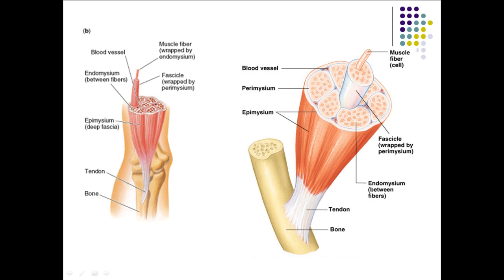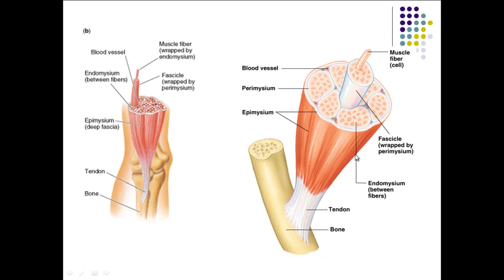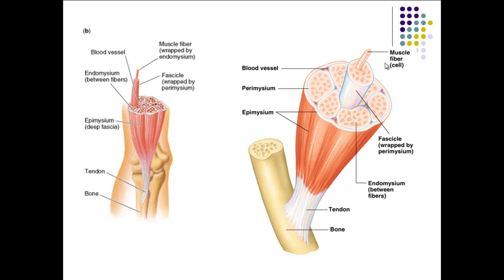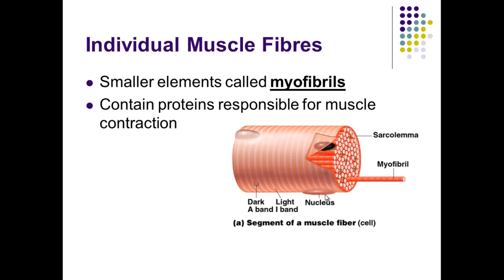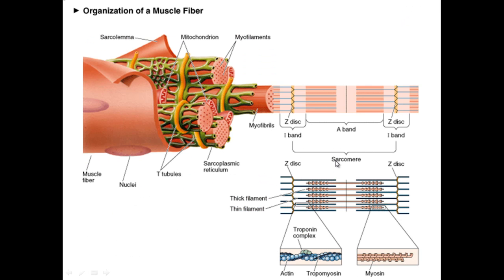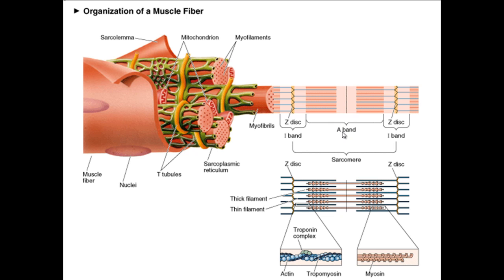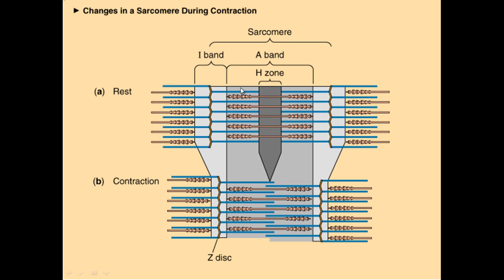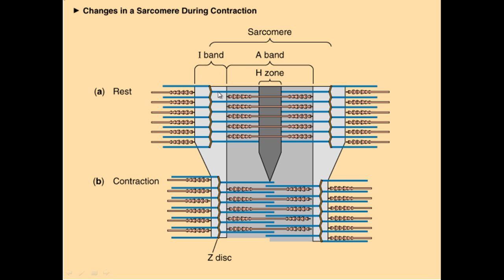Muscles [1]: Muscle Structure (High band PE)